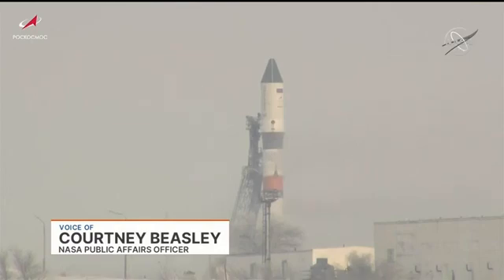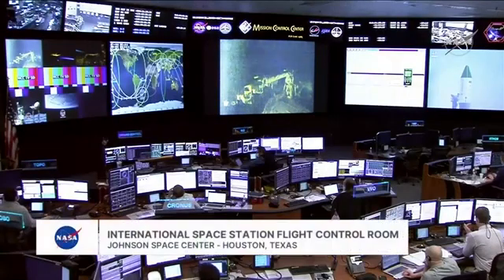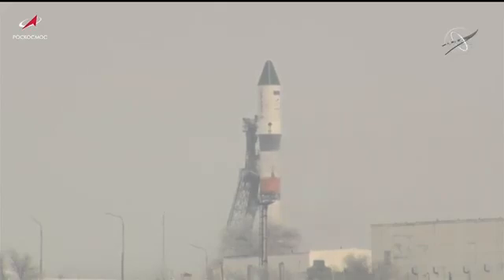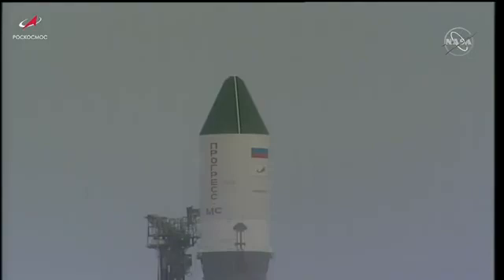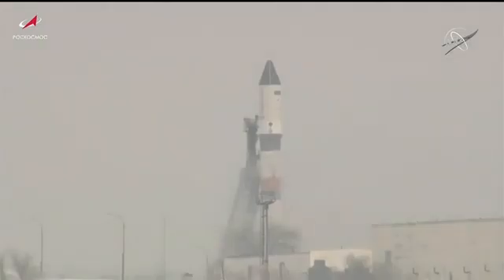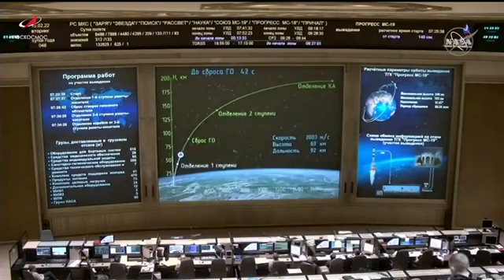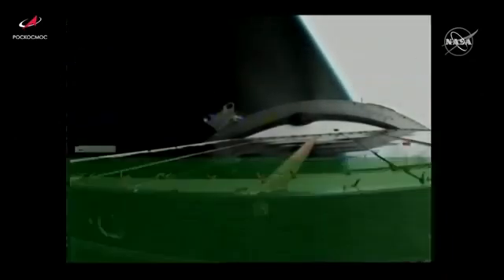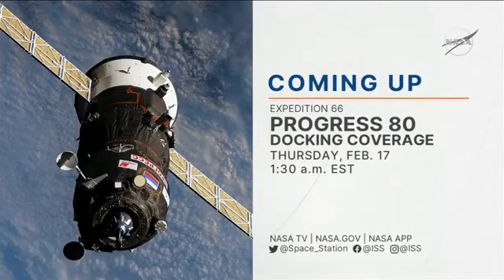Russia cargo craft on ISS mission launch from Kazakhstan